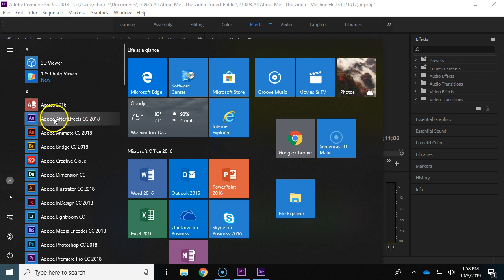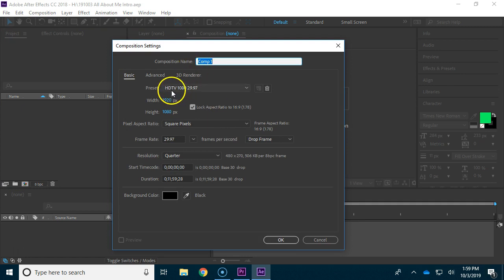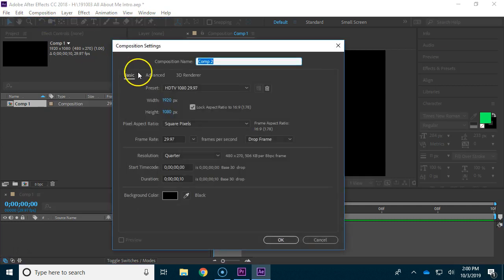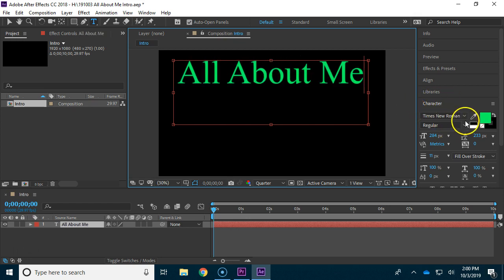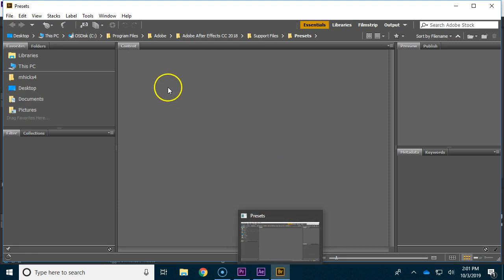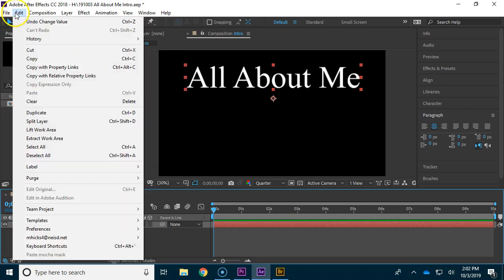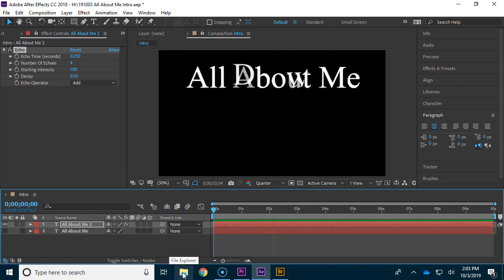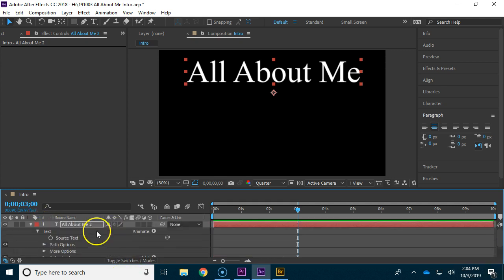191003 AE Intro Part 1 RAW